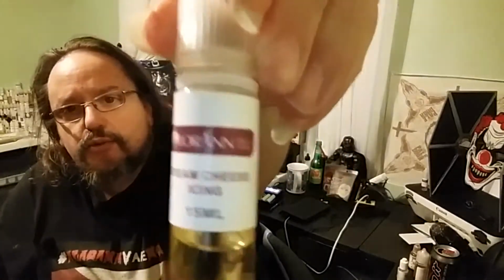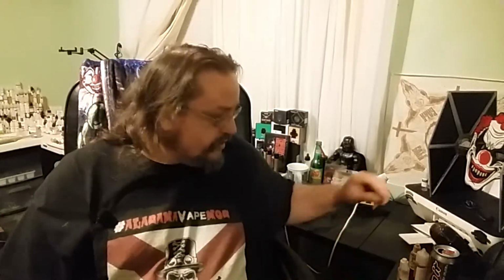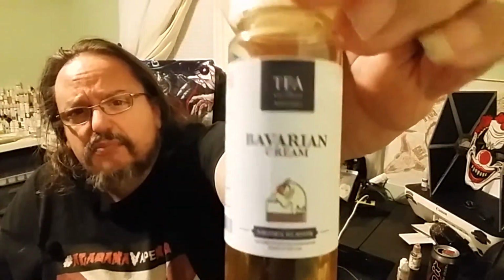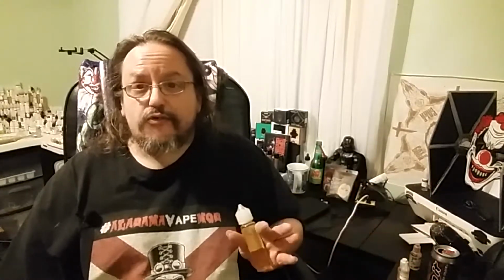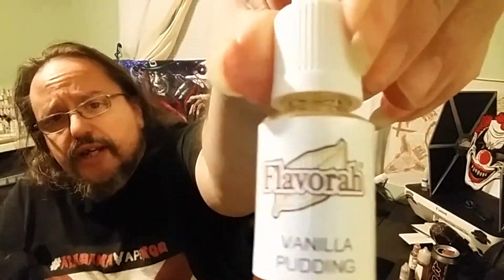Cream Cheese Basic Beginner Recipe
I smoked for 27 years, tried everything to quit. Vapor products were the only thing that allowed me to finally quit. The Royal College of Physicians Reports Vapor Products ARE AT LEAST 95% less harmful the Smoking.

These products are for use only by legal adults.
Warning These products may contain Nicotine, which can be an addictive substance, and are not recommended for non-smokers.  Buy or use at your own risk! These are solely my opinions, based on my use of these products. Please do your research, and use caution when using any product featured here.

United we stand divided we fall.